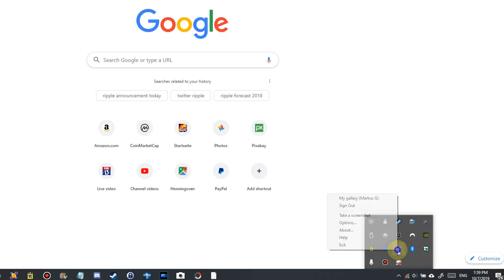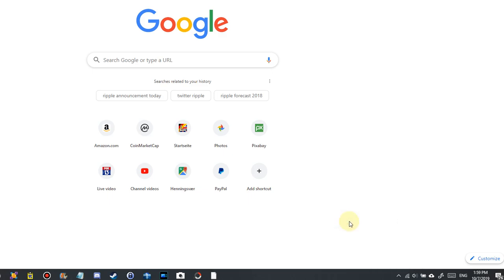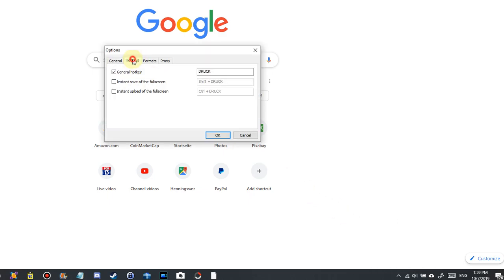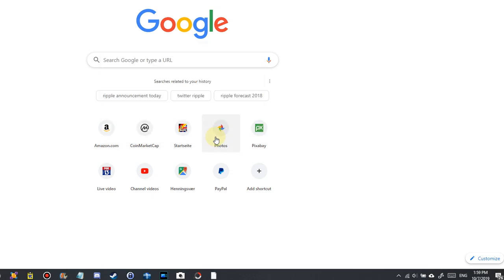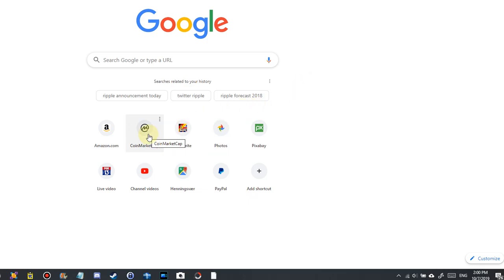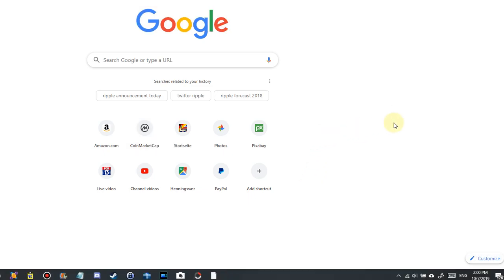LightShot Print Key Not Working - What To Do?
As an alternate way, usually you can activate the screenshot tool by going  to the systray area and click on LightShot, but sometimes you want to preserve also the 'mouse over' message and you can't do both things at same time - so what to do? Watch the video till the end and see!